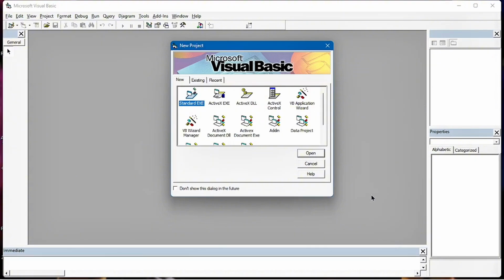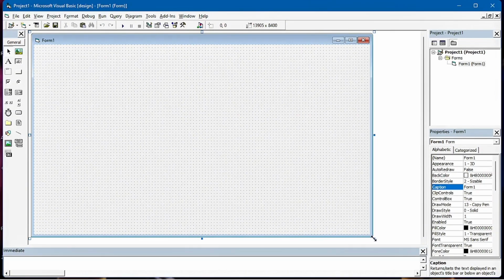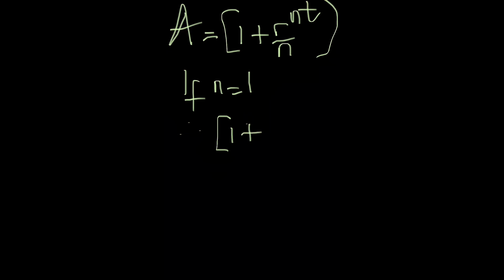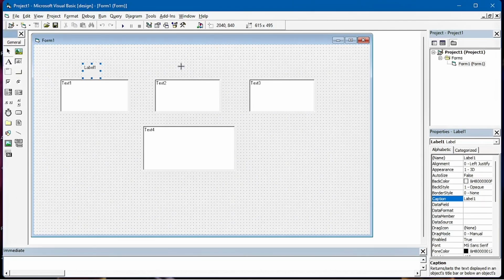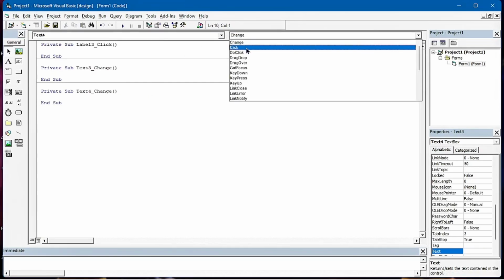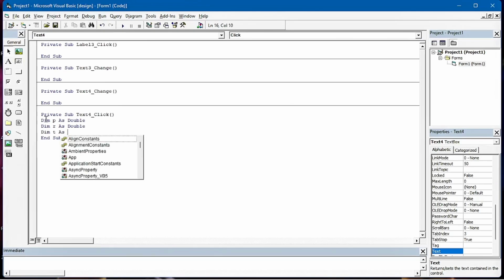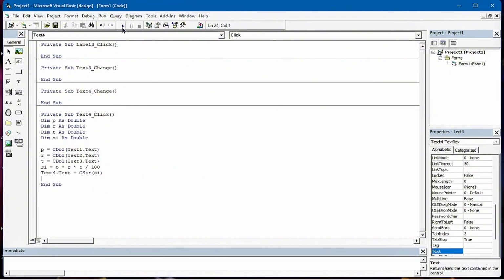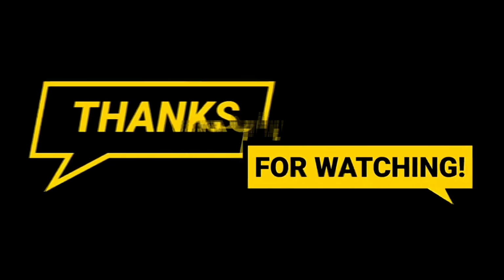SIMPLE INTEREST ON VISUAL BASIC 6.0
A step by step video on how to design a simple interest program on Visual Basic 6.0